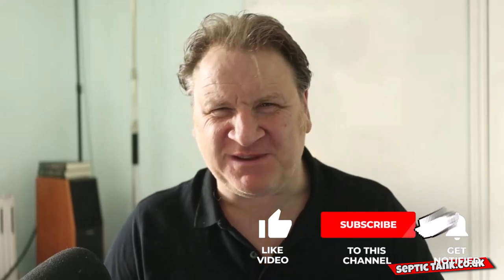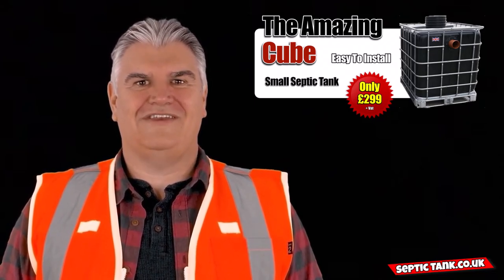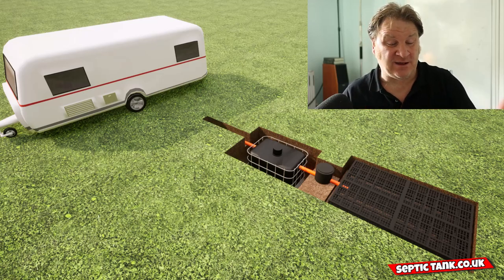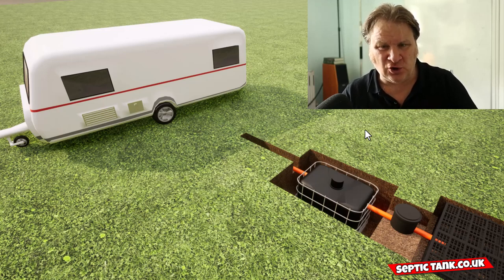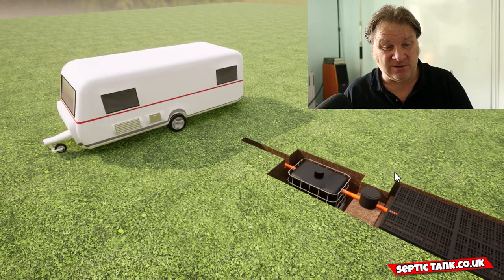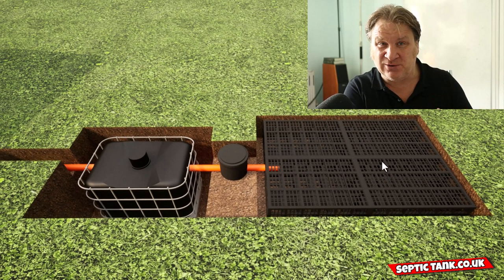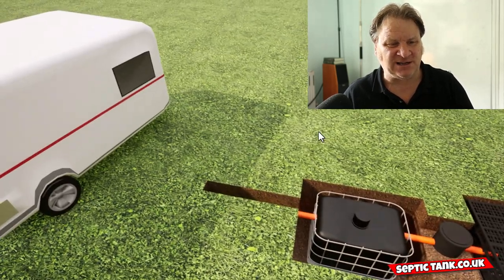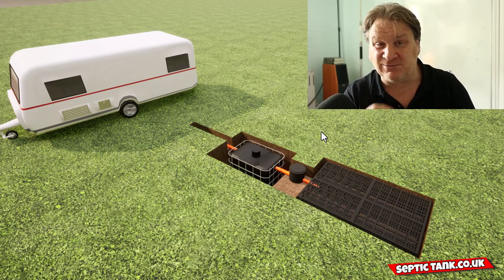Septic Tank For Mobile Home - septictank.co.uk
What septic tank can you connect to a mobile home?

Its called the cube septic tank. Watch the video to find out more.